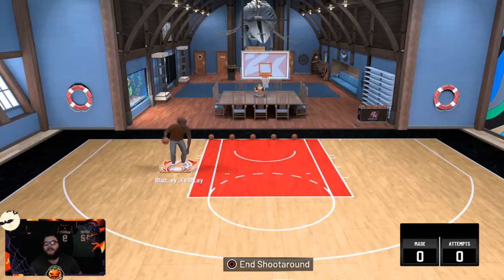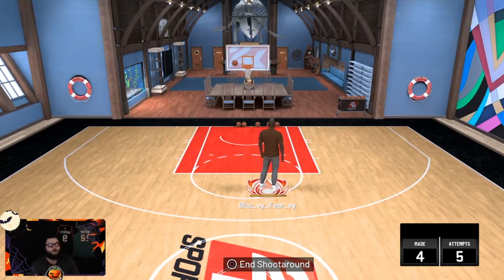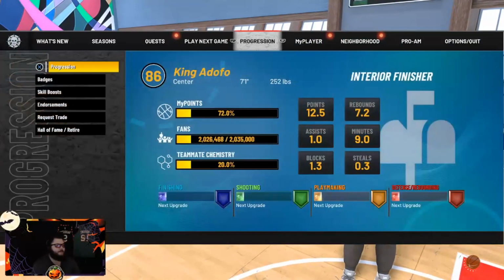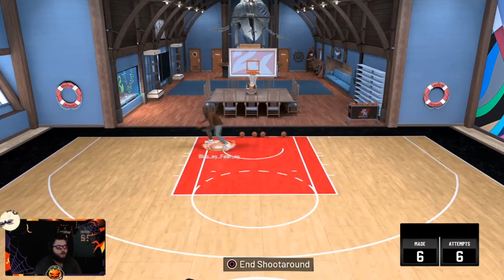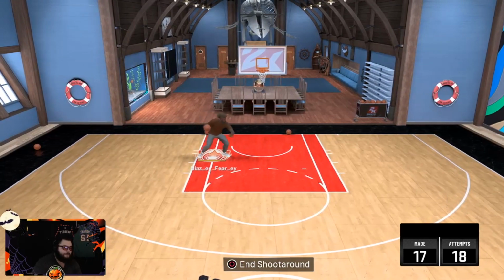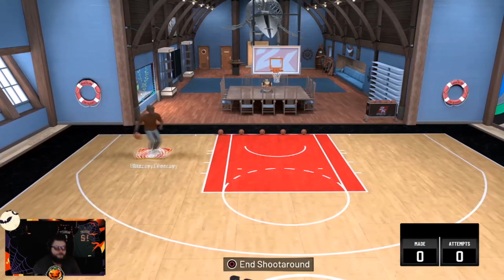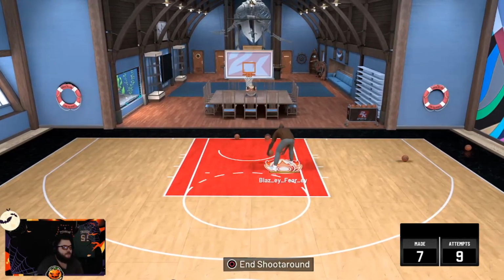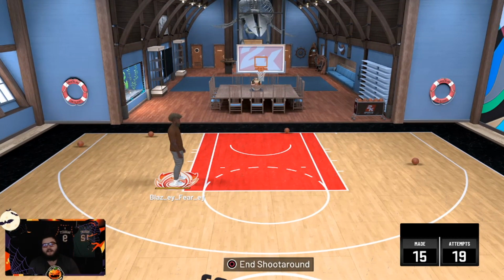NBA 2K22 POST TIPS & TUTORIAL #2 (Master Unguardable Post Hop Fade Combos)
This is a video about NBA 2K22 post moves animations tutorial and what the best animation post moves are in 2K22 myteam and mycareer.